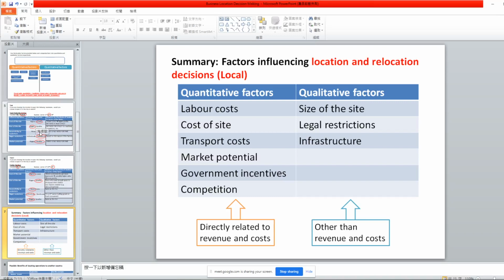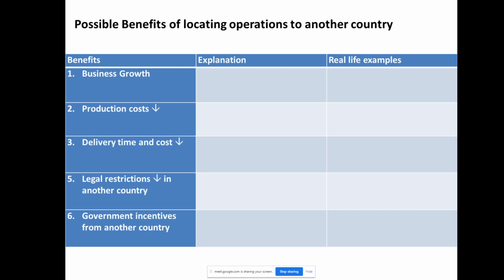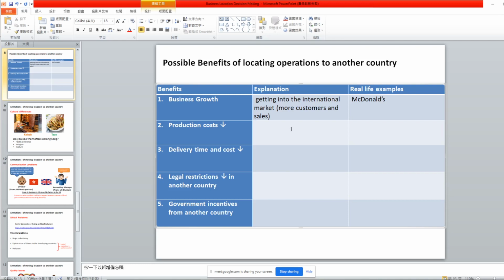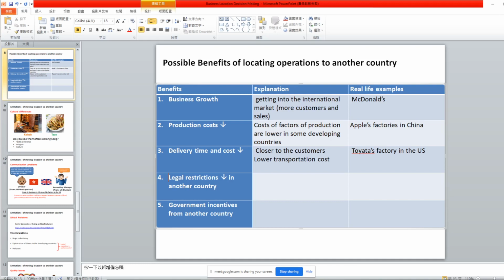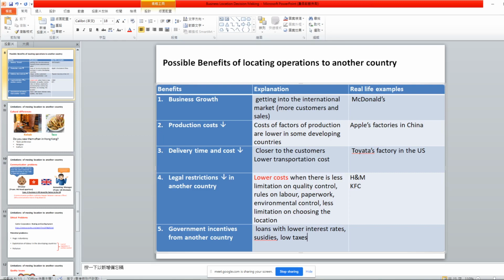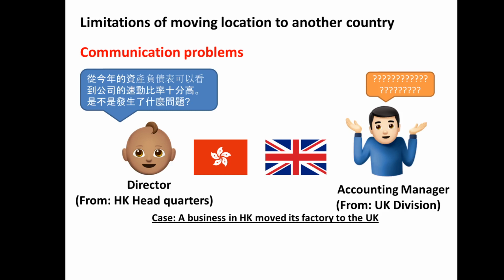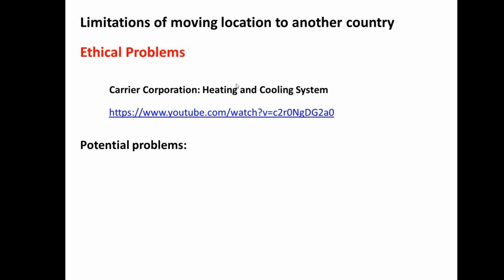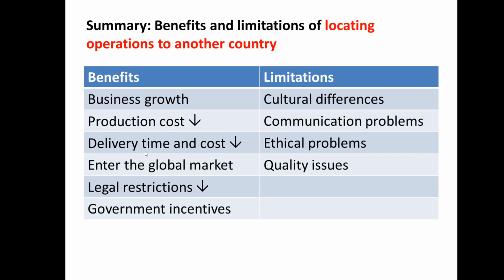IGCSE Business: Business Location Decision making (Part 2)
Recap: 00:00
Possible Benefits of Locating Business to Another Country: 01:35
Classwork: 03:46
Classwork Explanation: 14:31
Possible Drawbacks of Locating Business to Another Country: 33:49